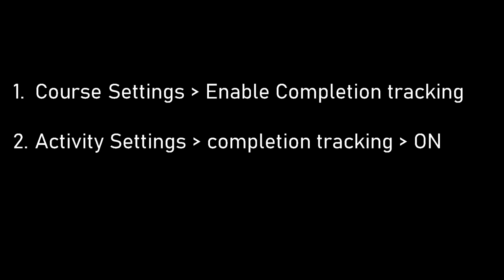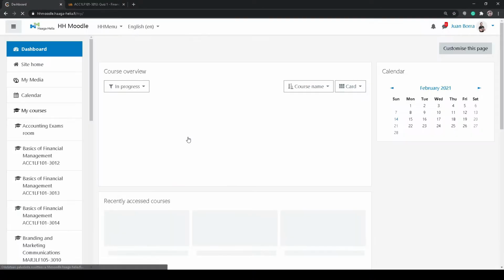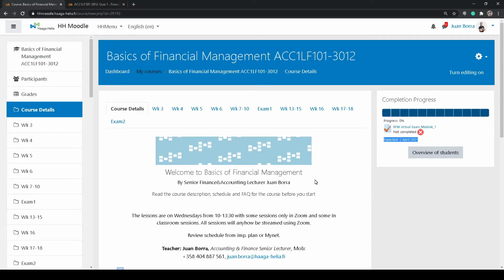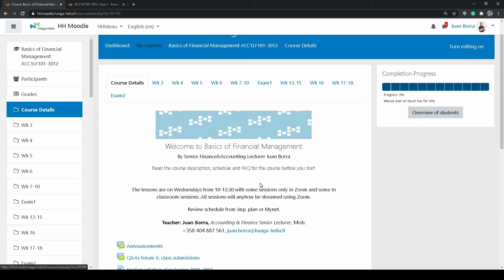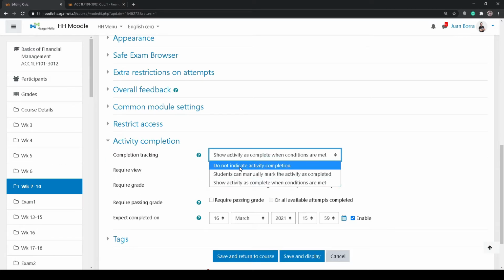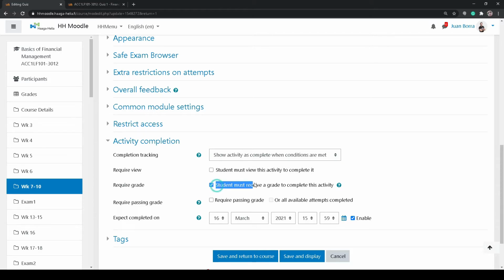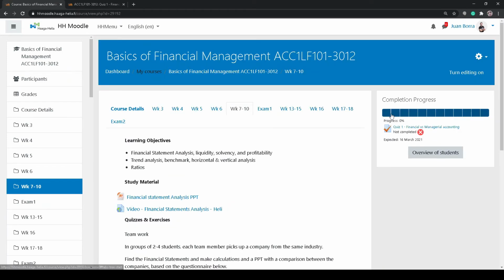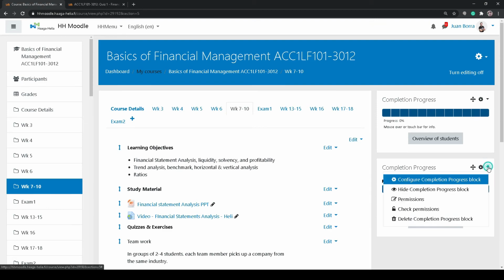Moodle Completion tracking tool - progress bar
Brief tutorial on how to set up completion bar in moodle